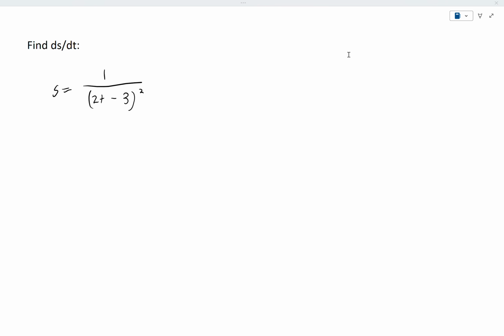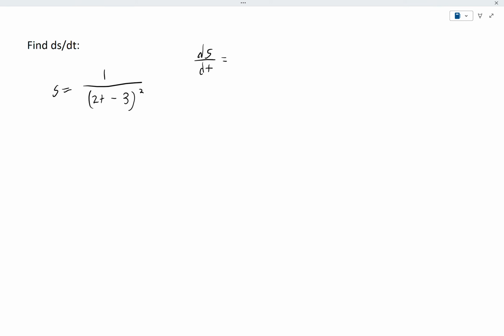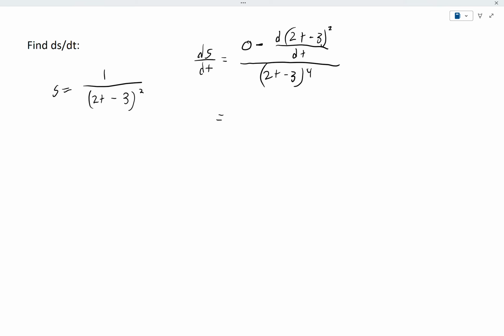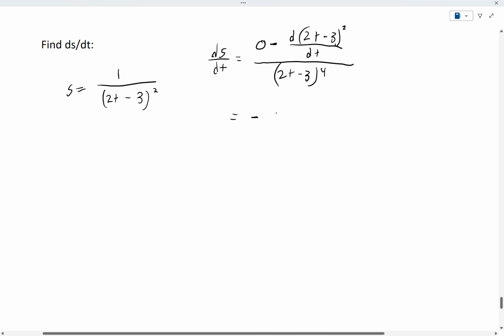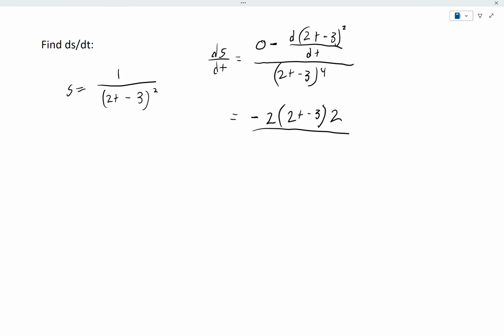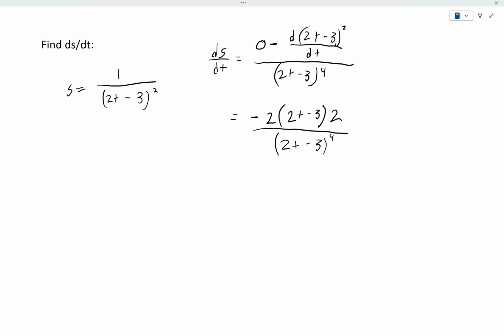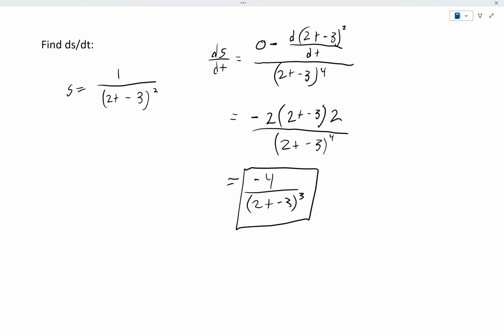Combining Derivative Rules Calculus Problem.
In this video, I work through a problem related to combining derivative rules.